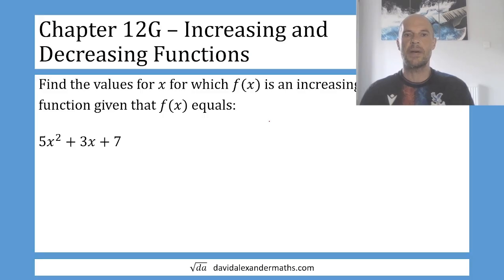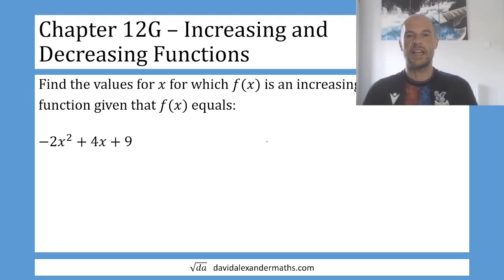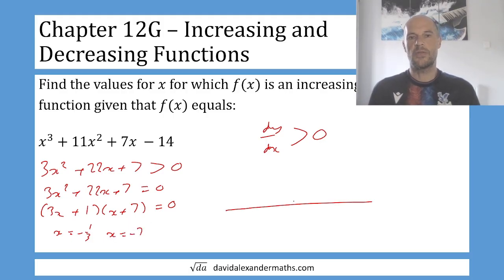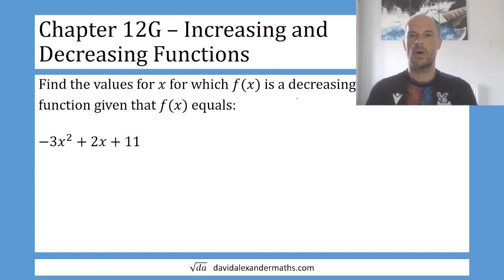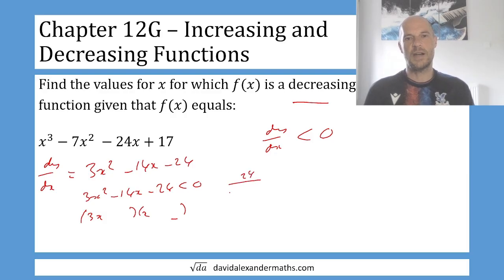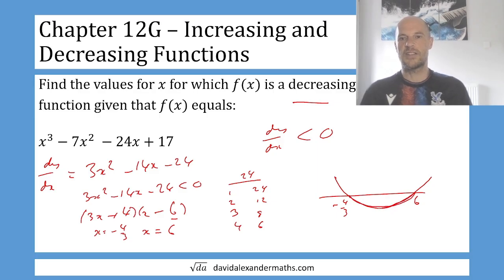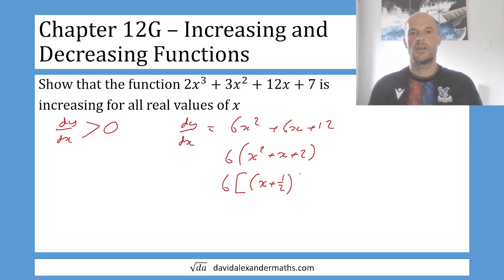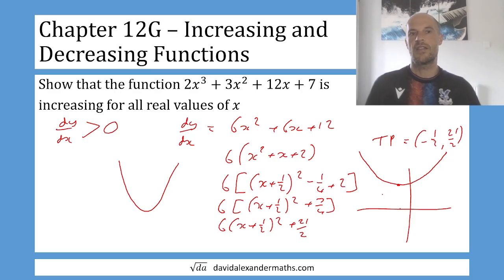Year 12 Maths Chapter 12G: Increasing and Decreasing Functions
This video should help you answer all the questions from the Pearson Edexcel AS level Mathematics book in chapter 12G.